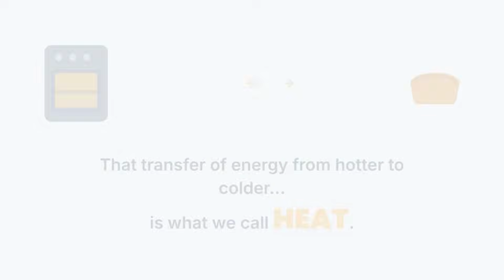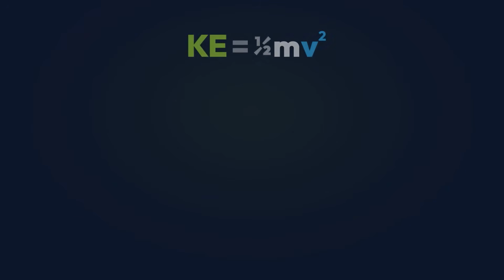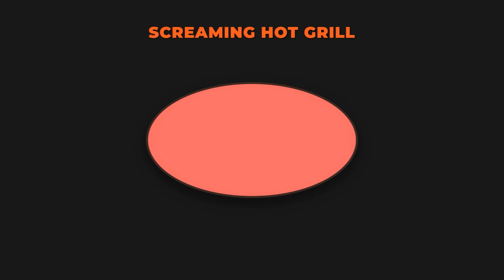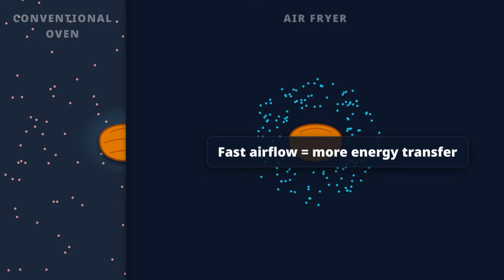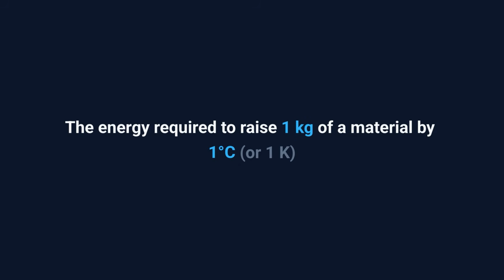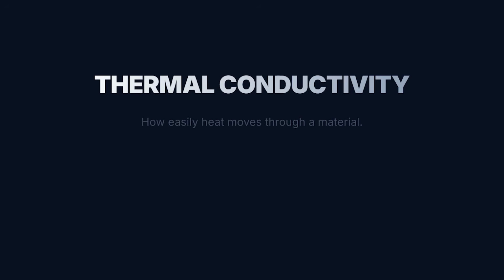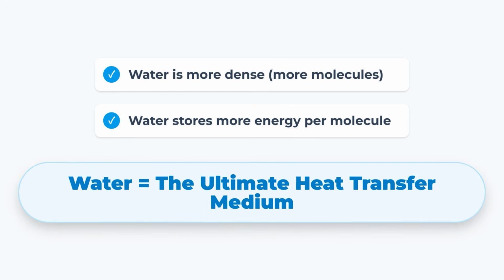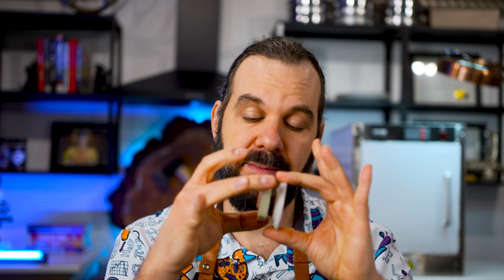Knowing why TEMPERATURE is not HEAT will FIX YOUR COOKING forever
In this video, I use SCIENCE to break down the difference between temperature and heat, and why understanding it will instantly improve your cooking forever.

Canada (Brisket Rub)

Canada (GP Rub)